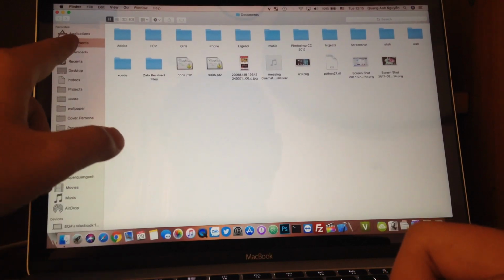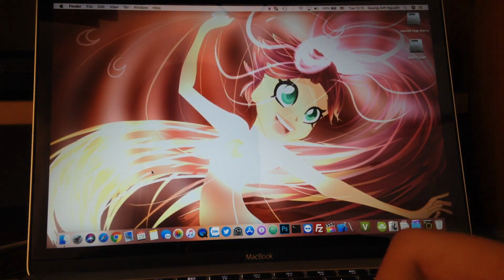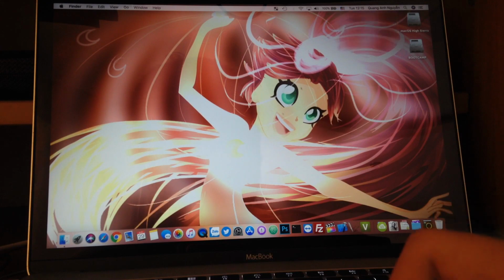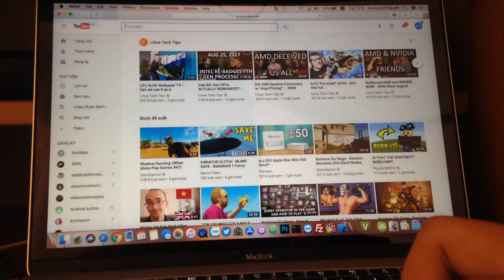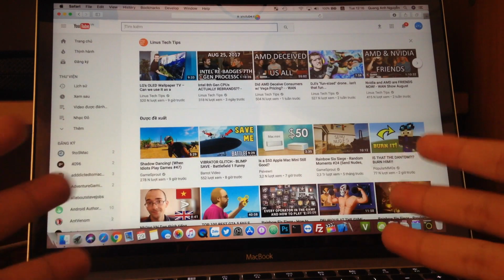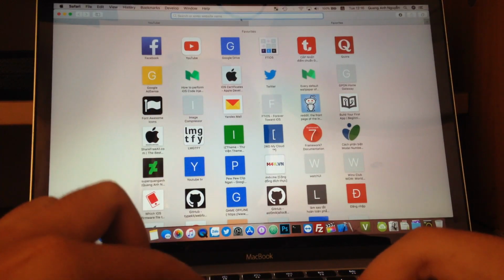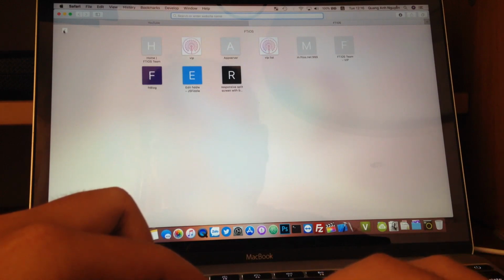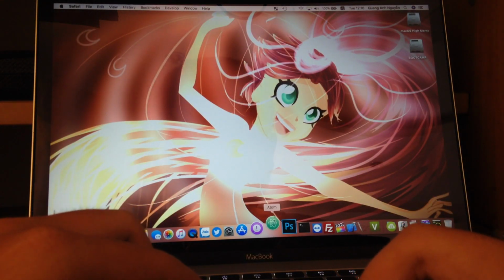macOS High Sierra Beta 8 on 12-inch MacBook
A minor final beta update and still not fix any of my problem